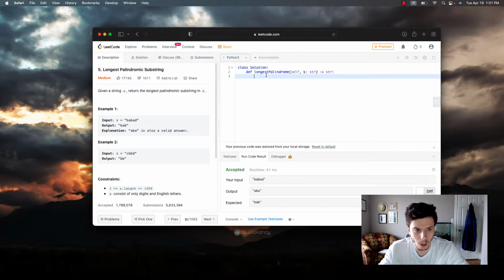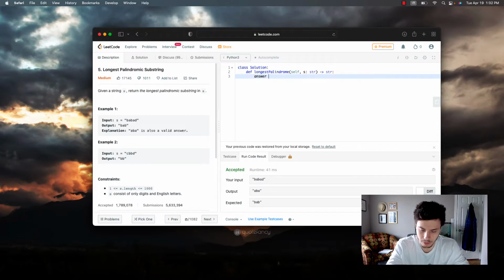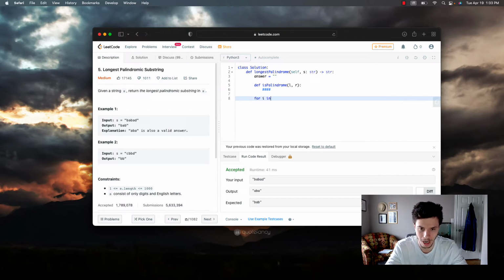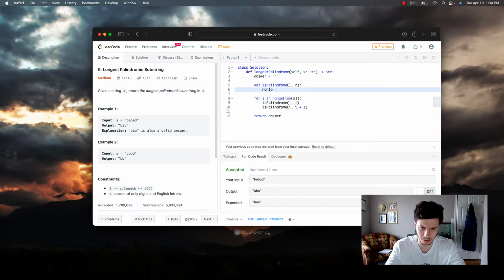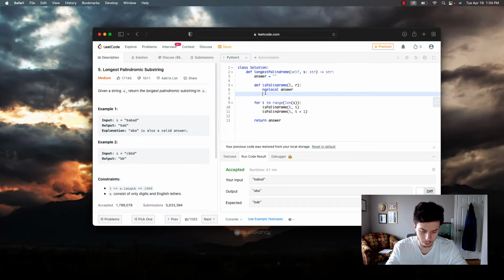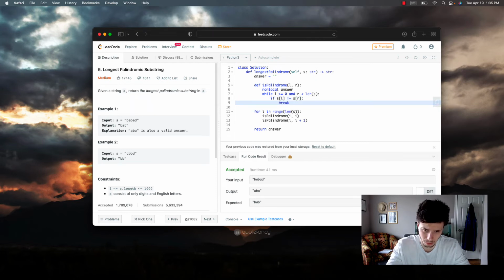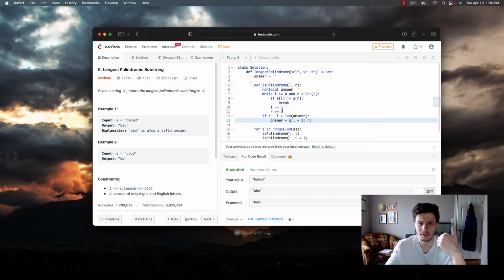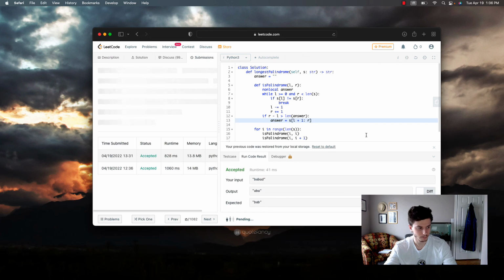AMAZON INTERVIEW QUESTION | Longest Palindromic Substring (LeetCode problem 5)